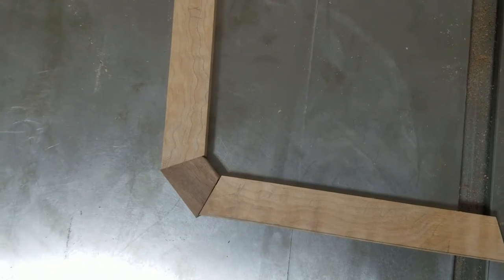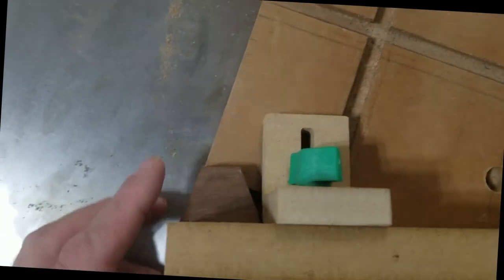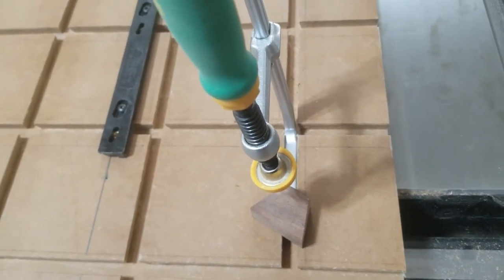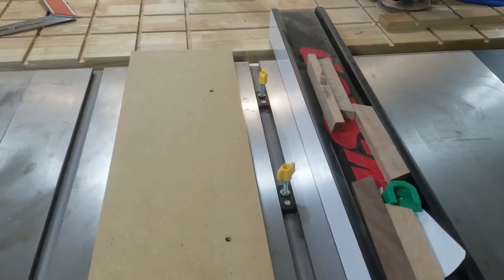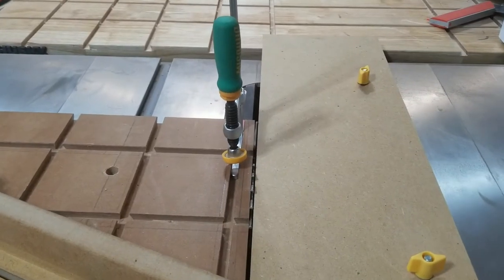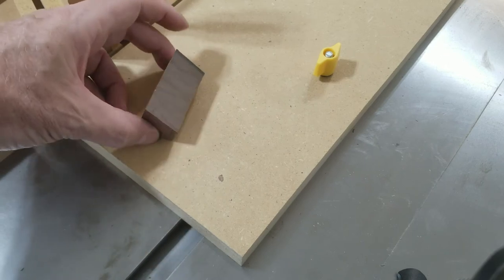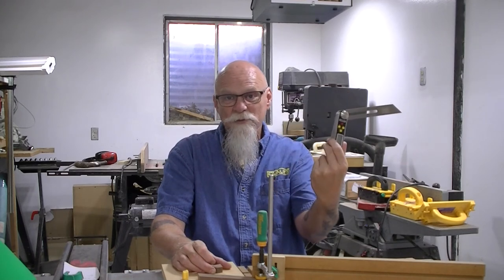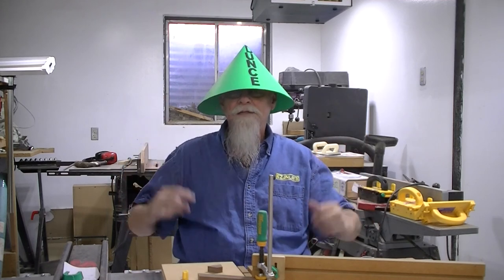Zero Clearance 360 Sled - How to cut small parts quickly, safely, and accurately on the table saw.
If you've built a MicroJig 360 Sled then your well aware of one big drawback to the sled.  Tear out!  Fortunately this is a pretty simple issue to solve and in this video I show you how to do it.

  There are a ton of videos showing how to create the 360 sled itself so I won't bore you with that.

   After all, mine's just a section of MDF with a bunch of grooves plowed into it!  And attaching the Zeroplay is just a matter of drilling three holes and screwing a couple of parts together.

   What I will show you though is how I modified my 360 Sled so I could cut some small trapezoidal shapes out quickly, safely, and accurately on the table saw.

   Because I needed to reuse the off cut material from the piece I just cut out, I wanted to reduce tearout on both sides of the cut.  Best way to do that?  A zero clearance insert for the entire sled!

   The technique I used to create a zero clearance off flow platform will only work if your miter slot is a 3/4" wide T-Track.  If your miter track isn't one of those you'll need to source a different way to securely keep the off flow table in place while making cuts.  After all, it's zero clearance so if it moves at all during the cutting process nothing good will happen!!!

   Also you'll need a method so you can reliably reposition the sled at a future date.  The Miter slot seems like the best answer to solve that problem.

   So if you have U-Track or one of those HORRIBLE miter slots with the wings at the top of the slot you'll need to figure out a way you can build a runner for your platform and then lock it into place.

   Oh and after all is said and done.  Make sure you can do second grade math!!!   Evidently I can't!!!   LOLZ!!!  :)